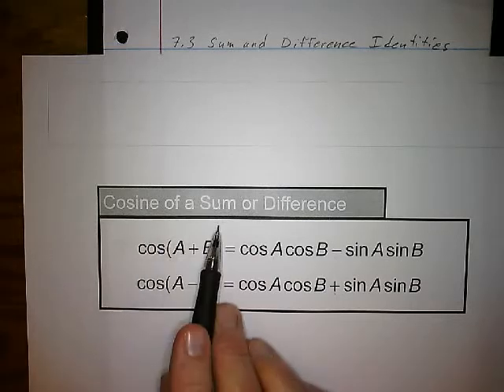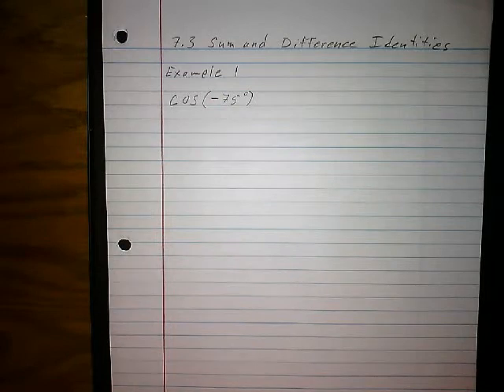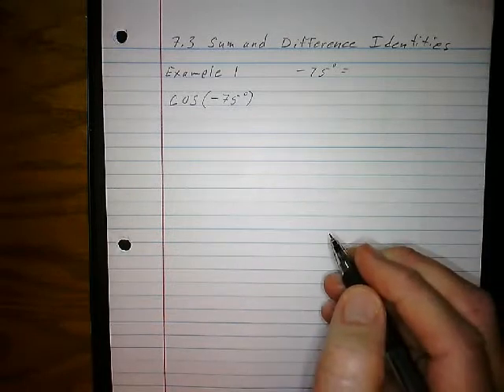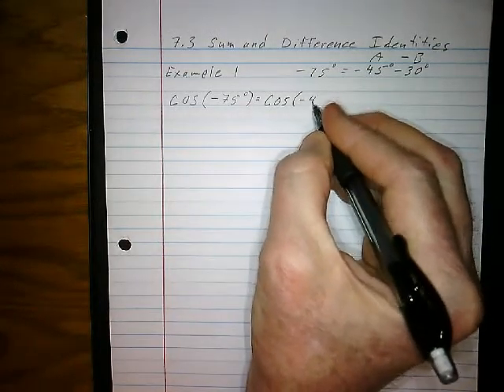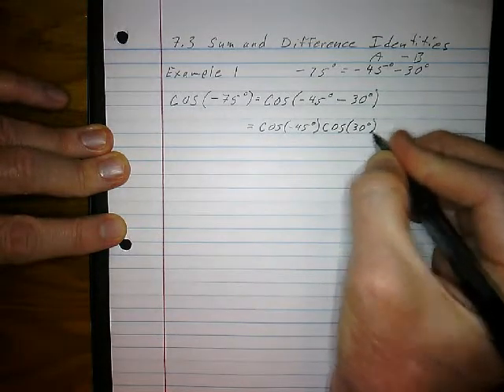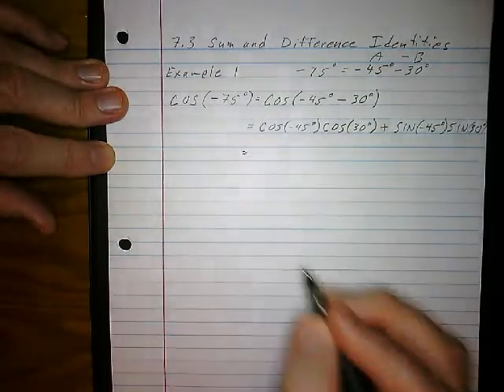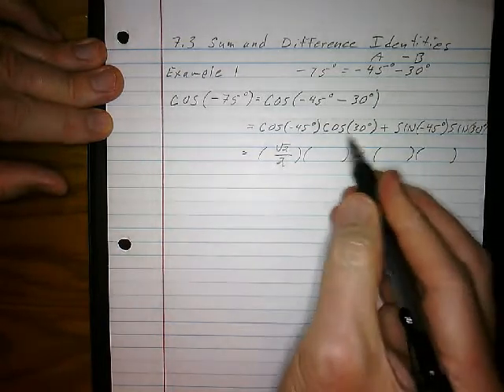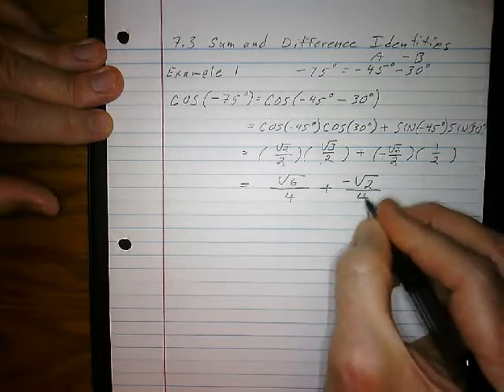College Algebra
Distance learning videos to use with College Algebra & Geometry curriculum.